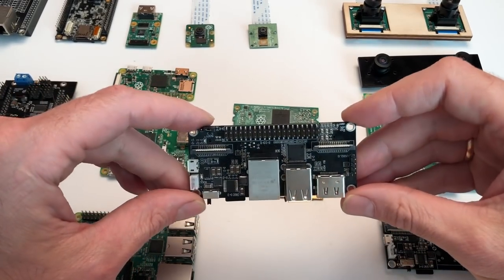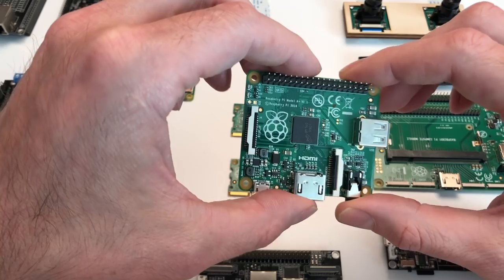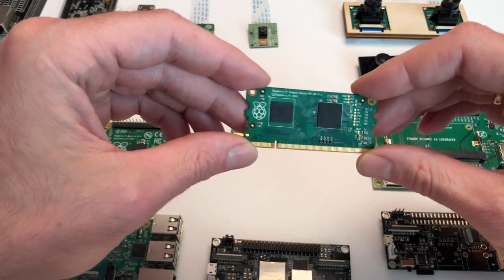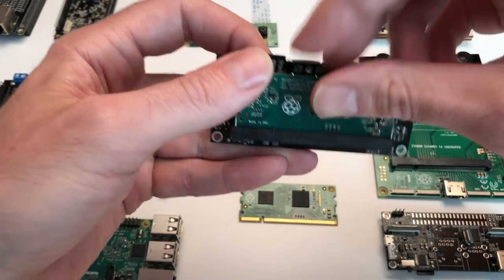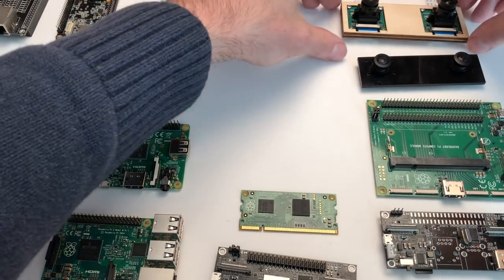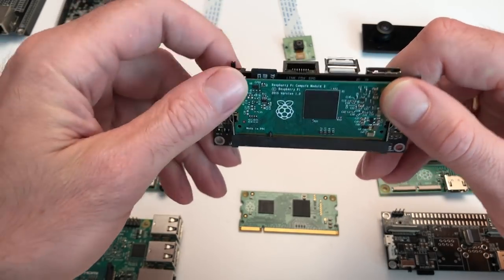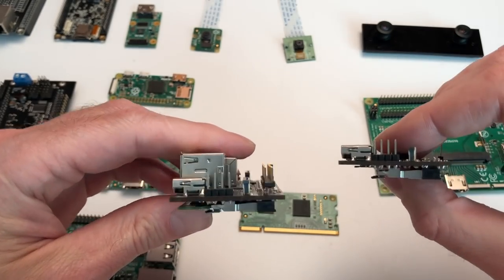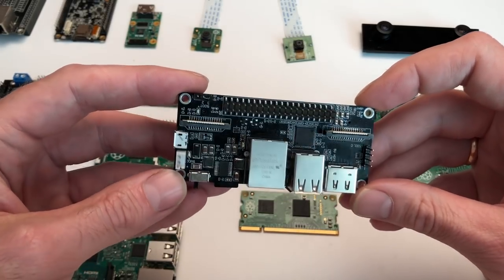StereoPi review (English version)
StereoPi board review. A a stereoscopic digital camera board based on the Raspberry Pi